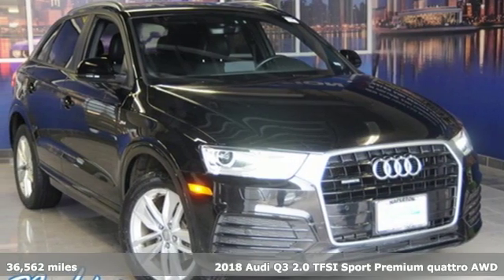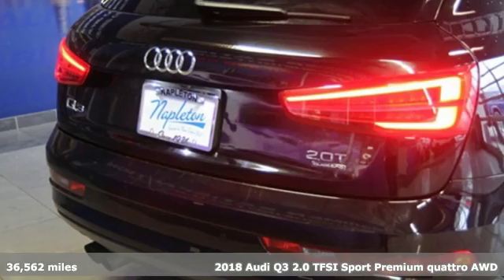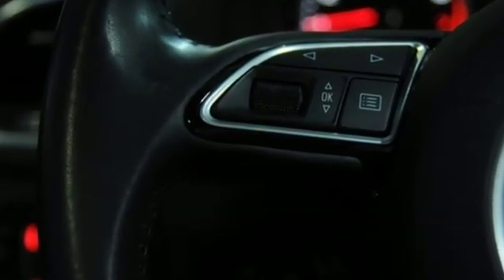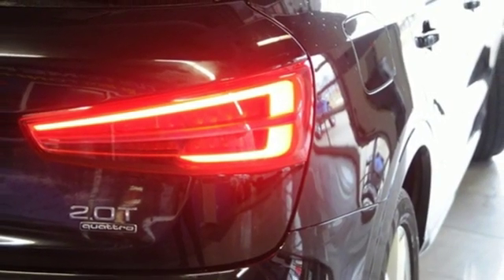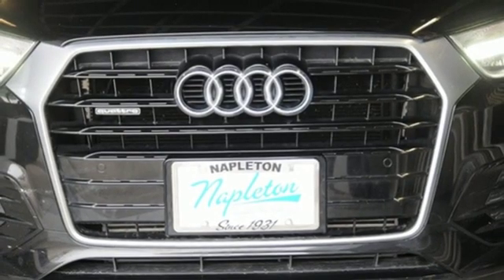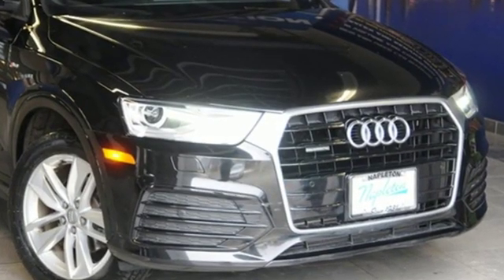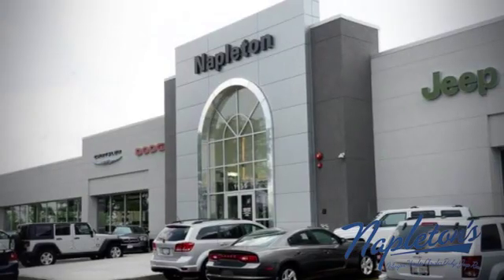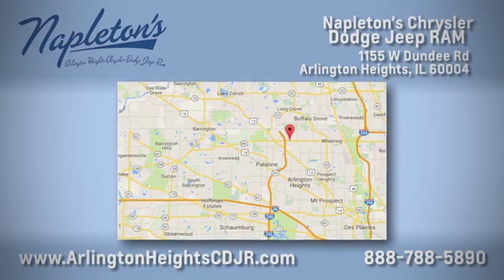Used 2018 Audi Q3 Arlington Heights, IL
Year: 2018
Make: Audi
Model: Q3
Trim: 2.0T Premium
Engine: 2.0L 4-Cylinder TFSI
Transmission: 6-Speed Automatic with Tiptronic
Mileage: 36562
Stock #: PH2628
VIN: WA1ECCFS9JR027910

Address:
1155 W Dundee Rd